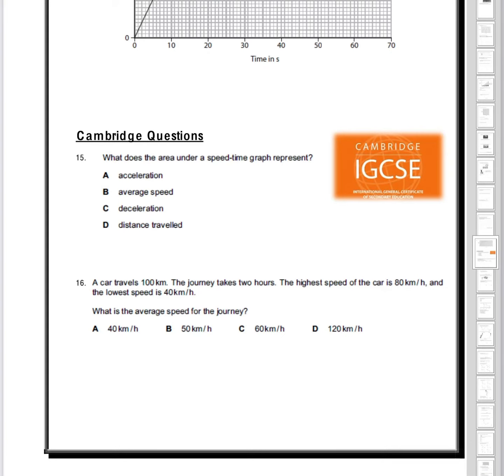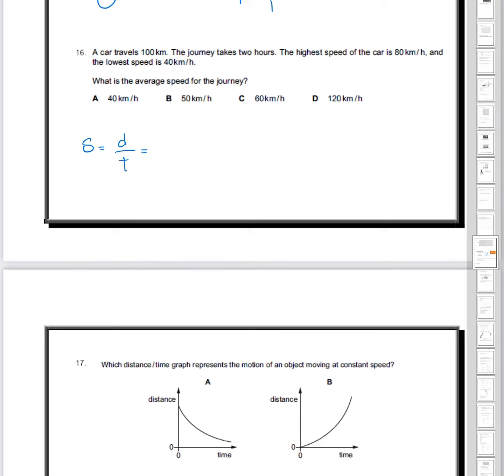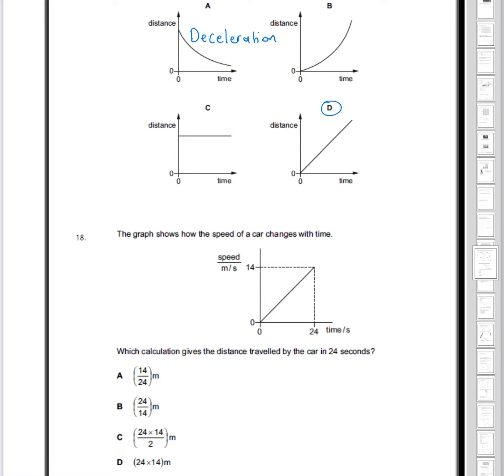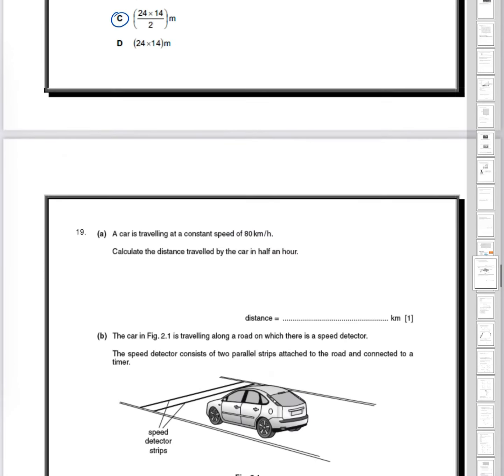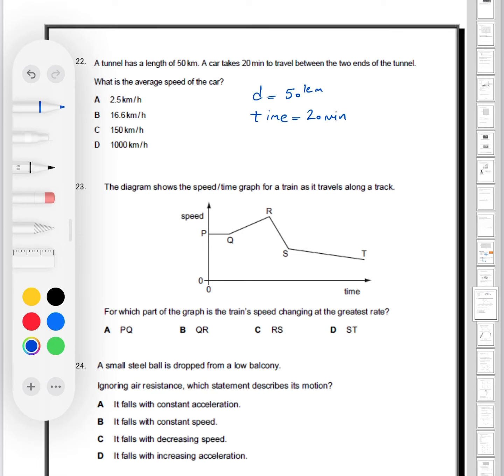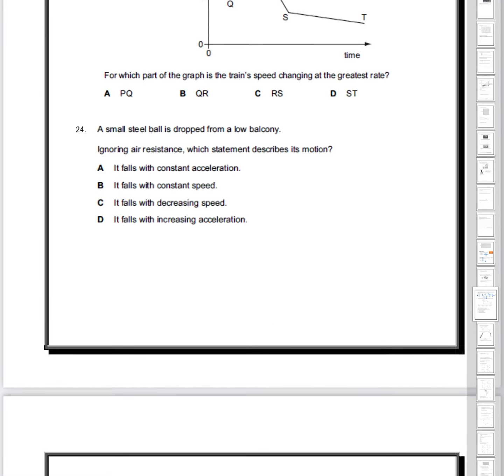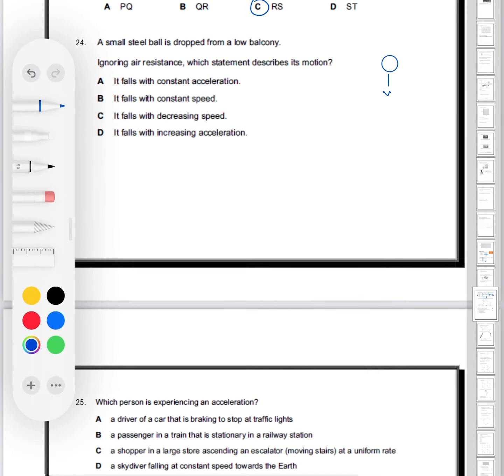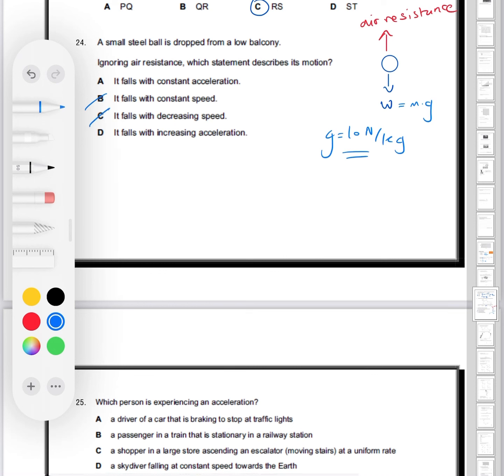Cambridge IGCSE physics - motion and speed multiple choice questions 2009-2016